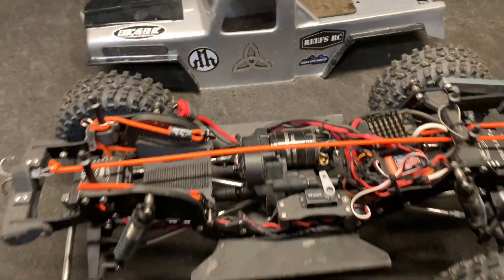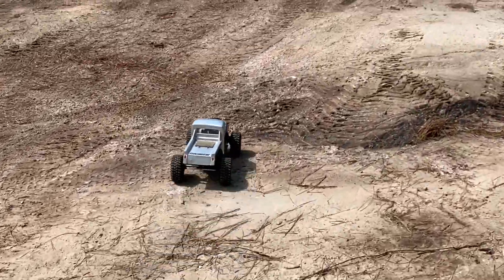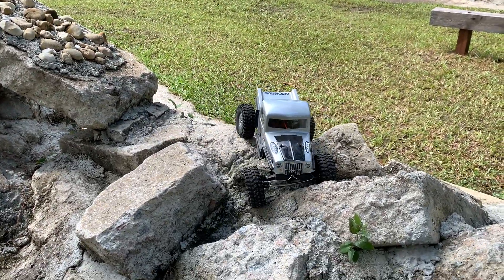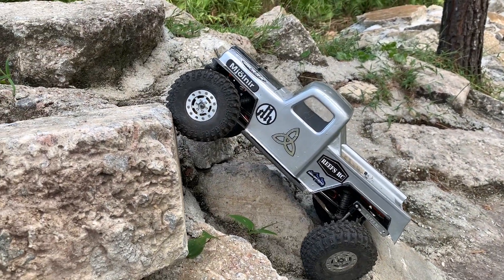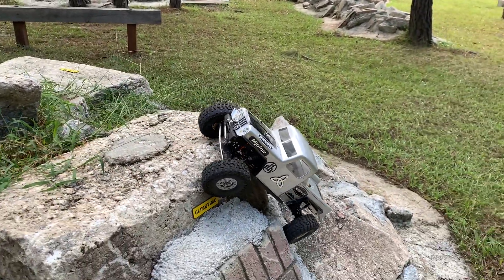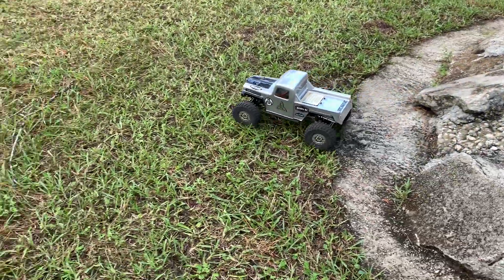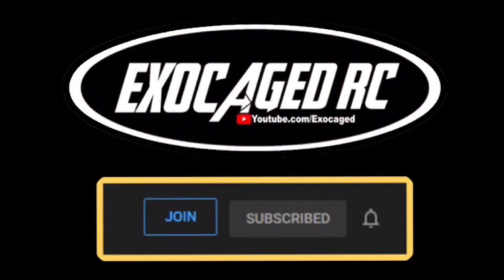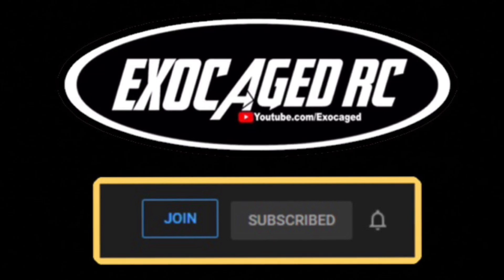ONLY Rear Steer?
Well, this one was different!!! Rear Steer only... HMMM
Links below for this truck and a bit more, use the links to help support Exocaged RC, Thanks!!